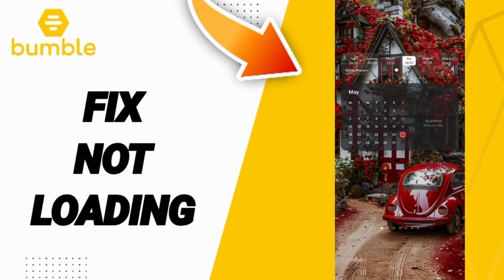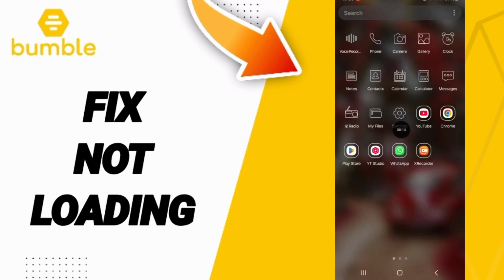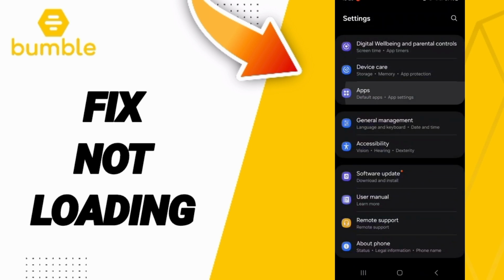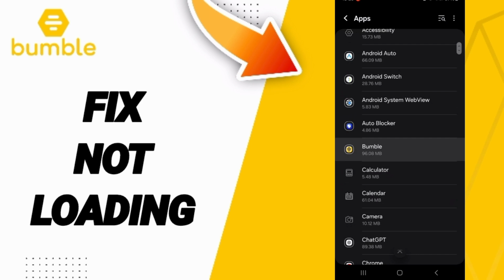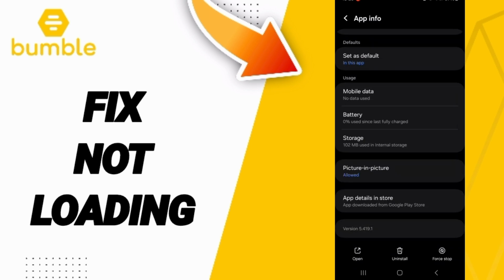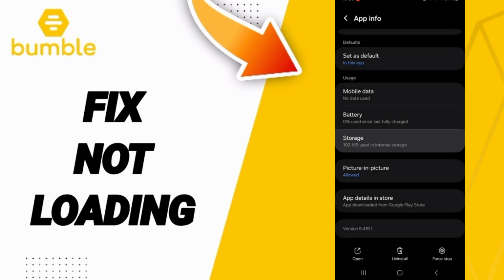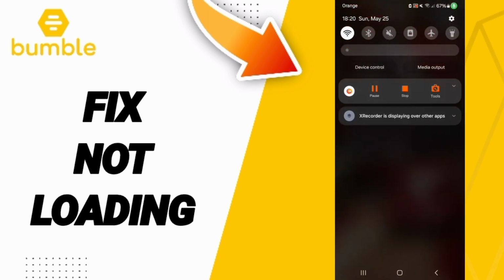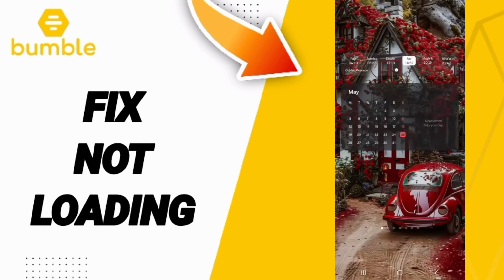How To Fix Not Loading On Bumble App 2025